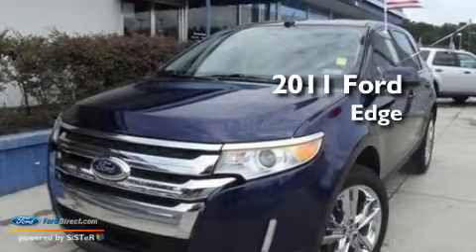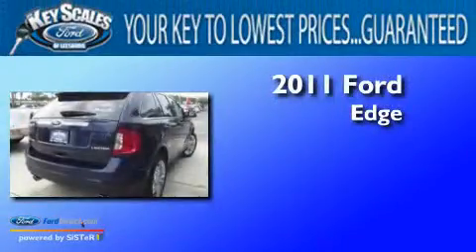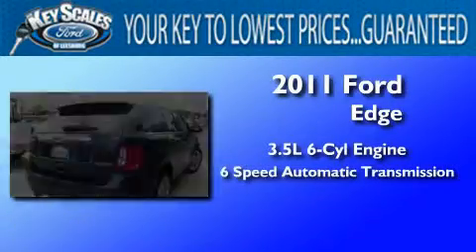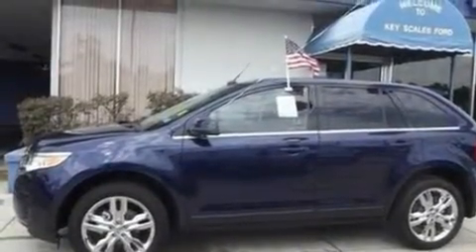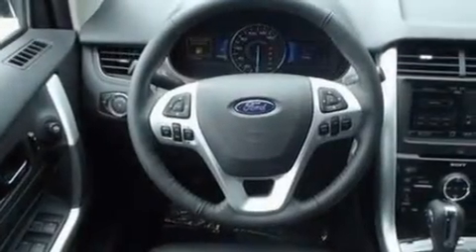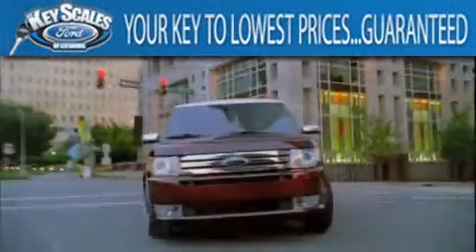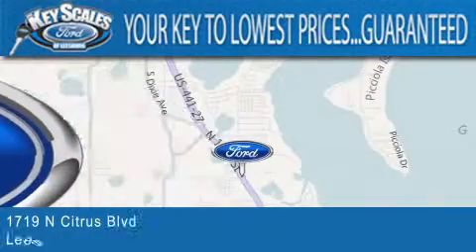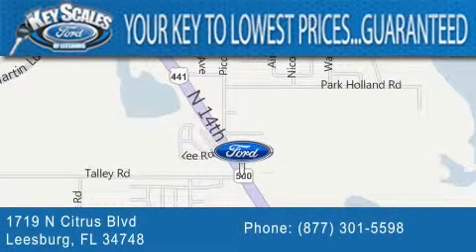2011 FORD EDGE Leesburg FL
Year : 2011
 Make : FORD
 Model : EDGE
 Engine : 3.5L V6
 Trans . : AUTO 6SPD
 Exterior : KONA BLUE METALLIC

 Interior : CHARCOAL BLACK
 Stock : BBB50330

 We've been honored to serve the Leesburg FL area , we promise that your experience at our dealership will exceed your expectations !

 Year : 2011
 Make : FORD
 Model : EDGE
 Engine : 3.5L V6
 Trans . : AUTO 6SPD

 Interior : CHARCOAL BLACK
 Stock : BBB50330

 Year : 2011
 Make : FORD
 Model : EDGE
 Engine : 3.5L V6
 Trans . : AUTO 6SPD

 Interior : CHARCOAL BLACK
 Stock : BBB50330